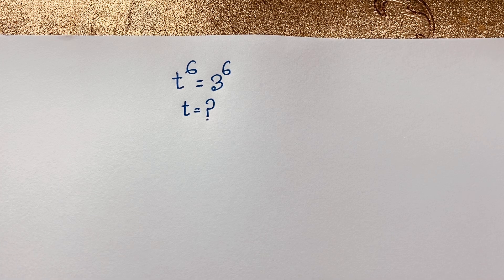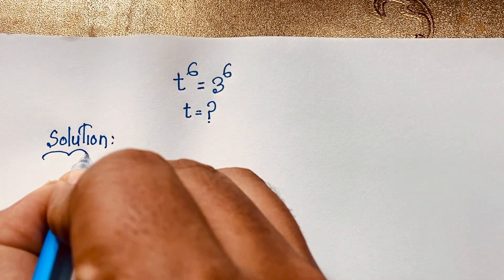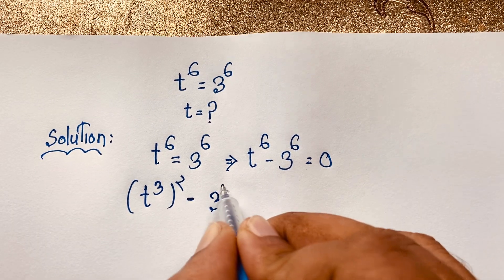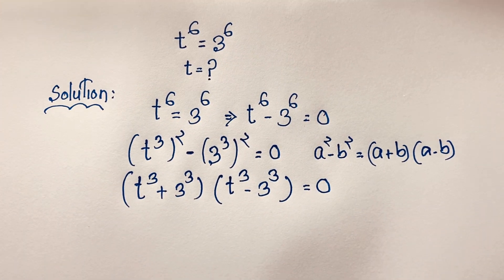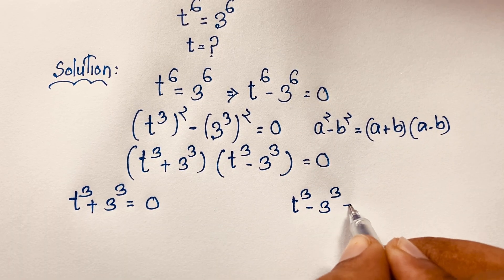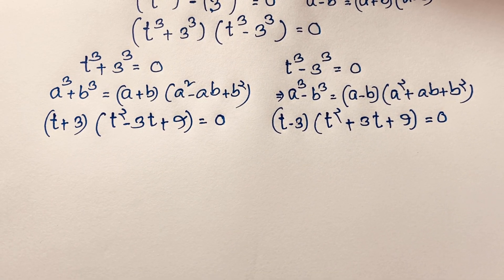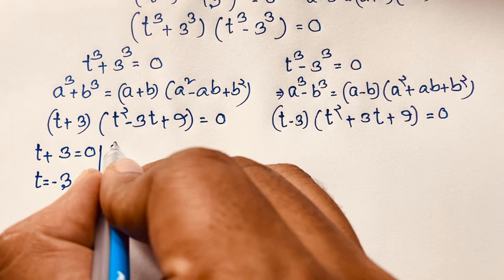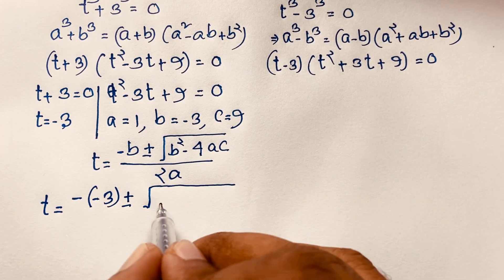Harvard University admission interviews tricks :t=?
Hello everyone ,Welcome to Rashel's classroom. In this video i solve a tricky exponential math olympiad question. Find the value of t?

t^6 = 3^6
t=?